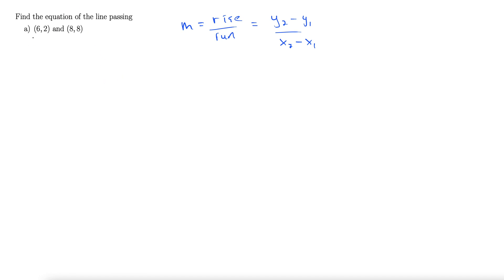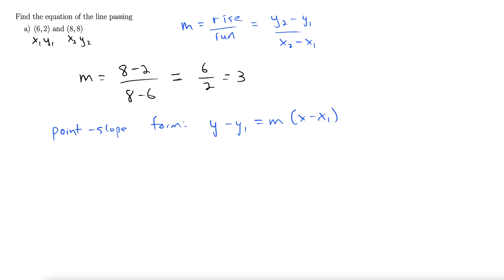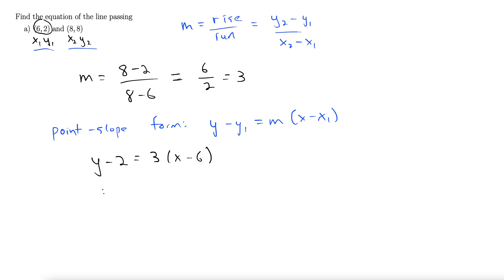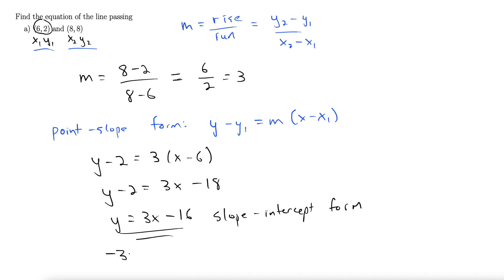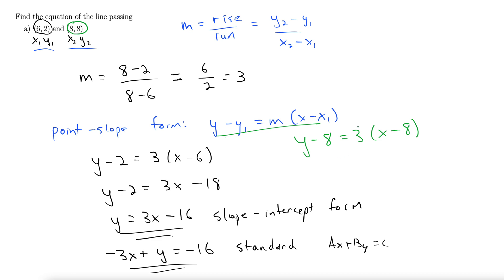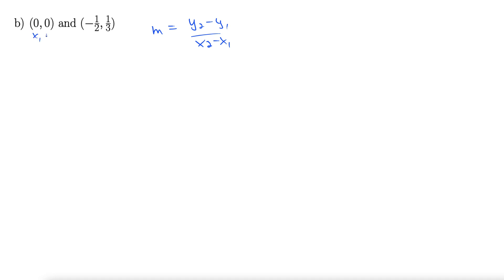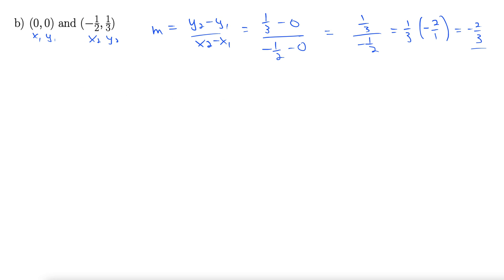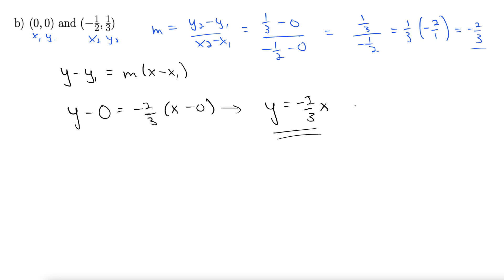Find the Equation of a Line Passing through two points: (6,2) and (8,8)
This video demonstrates how to find the equation of a line passing through two points: (6,2) and (8,8).  Answer is given in slope intercept and standard form.  The calculation uses point-slope form.  This video is designed for the Intermediate Algebra level.

An additional example finds the equation of a line passing through two points: (0,0) and (-1/2, 1/2).